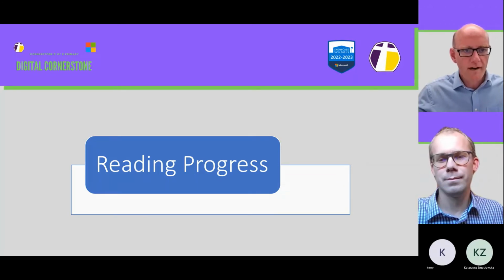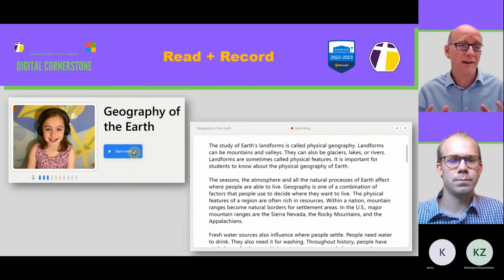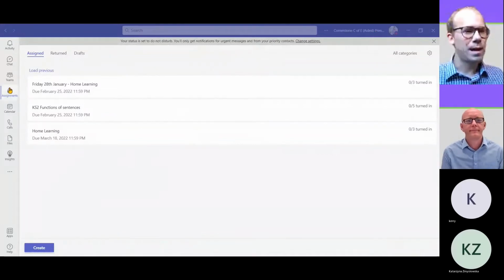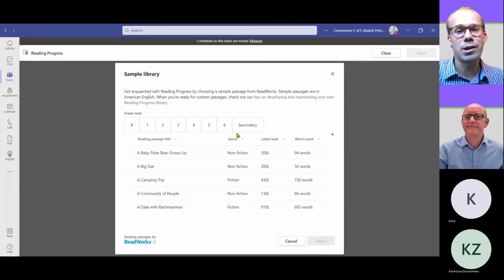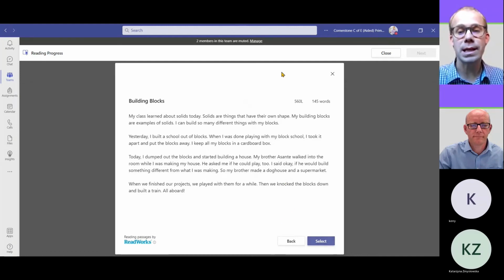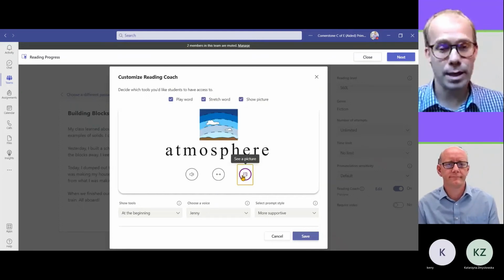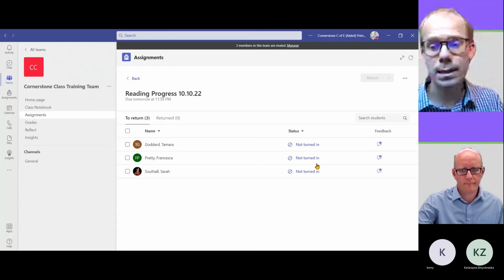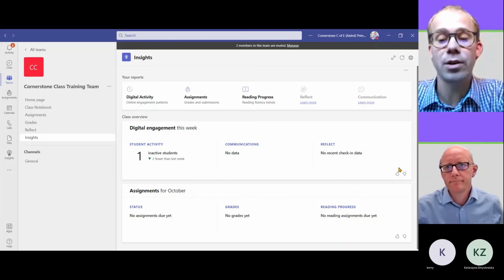Primary Edu Reading Progress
Reading Progress is a free tool that helps learners practice their reading fluency.
Learners read a passage out loud while recording video and audio, then turn in their recordings to you.
Create Reading Progress assignments in Microsoft Teams and track learner progress over time in the Insights tab.